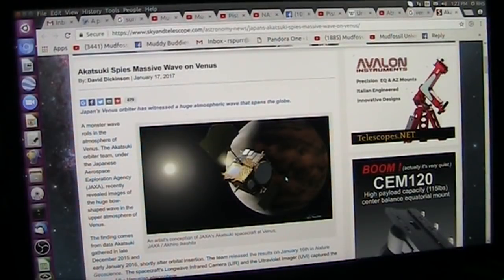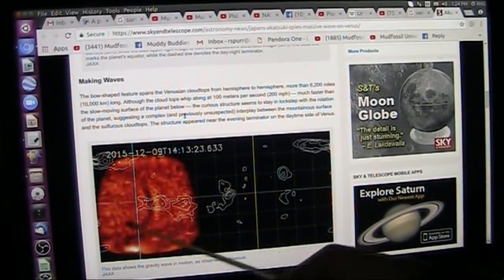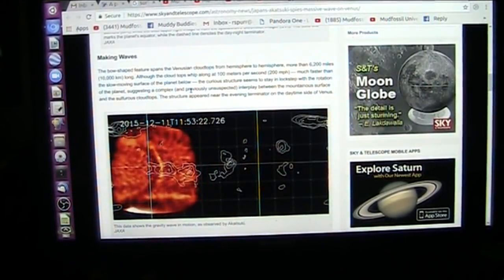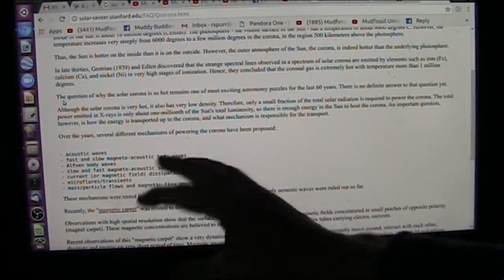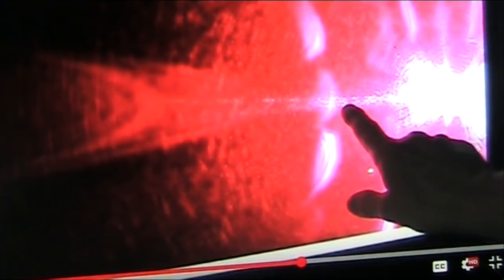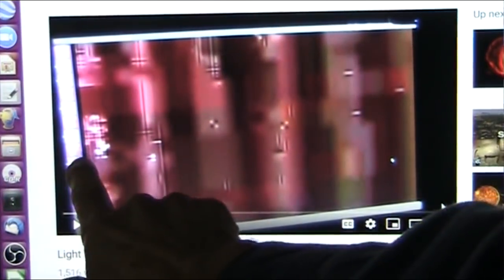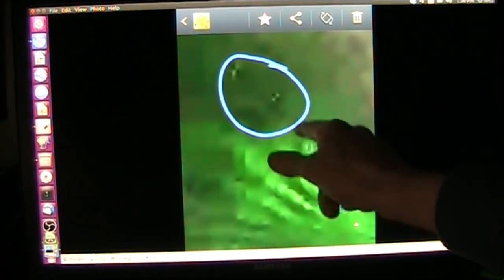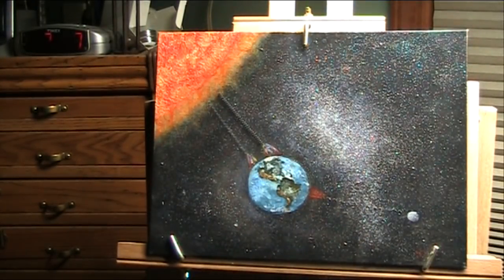Mysterious Venusian Wave Finally Explained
I standing wave detected on Venus and the Solar Corona are reactions to the aether we are cascading thru.